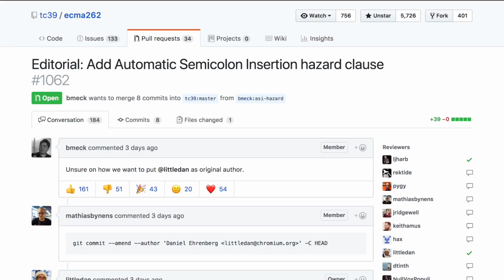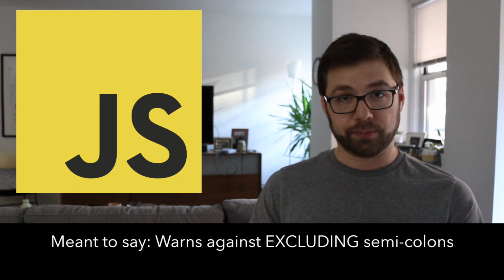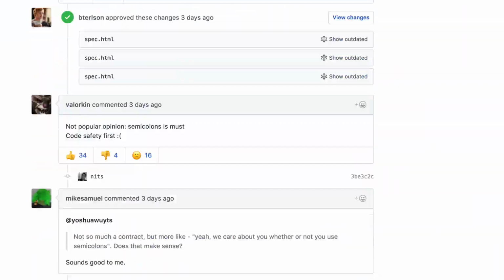ES Modules in the Browser AND IN Node? Unthinkable!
January 8th - January 14th, 2018
Episode 22